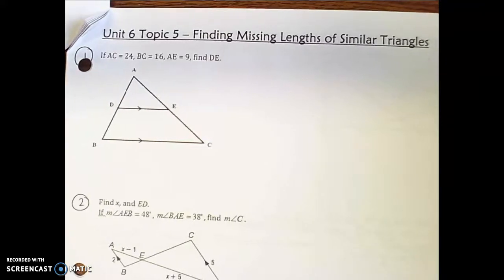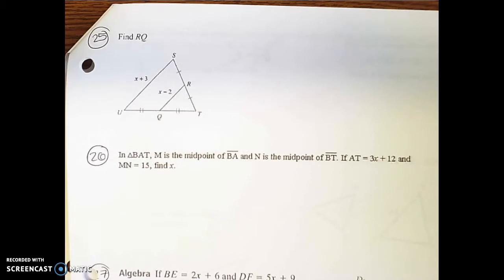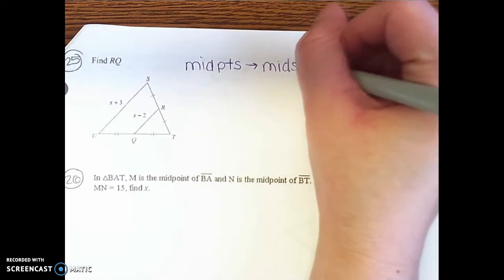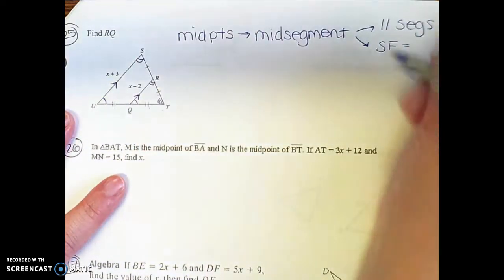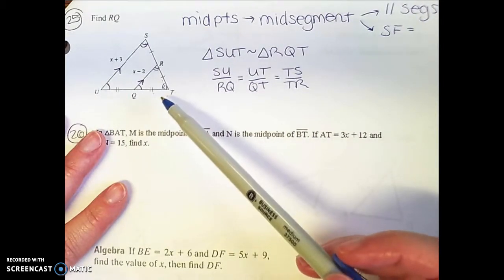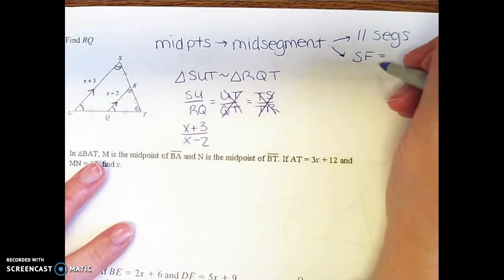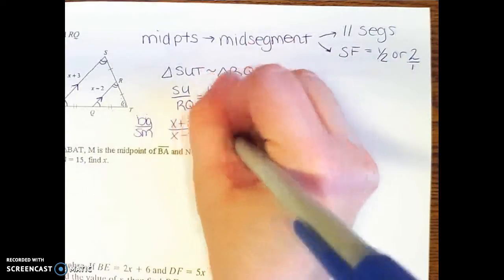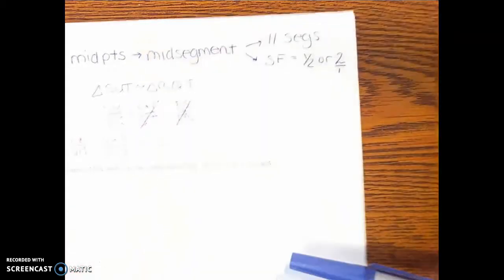U6 T5 Midesegments